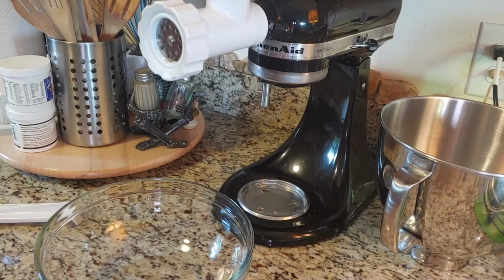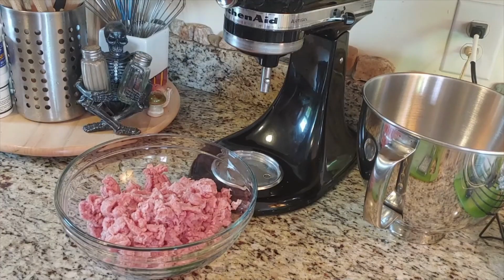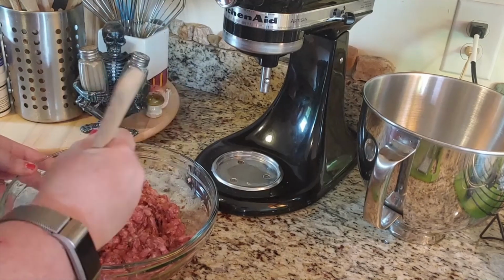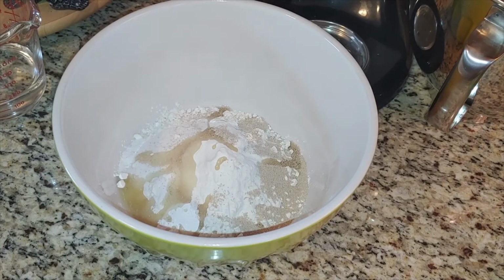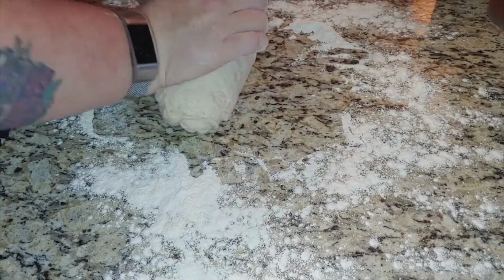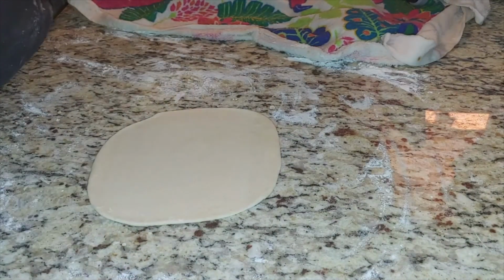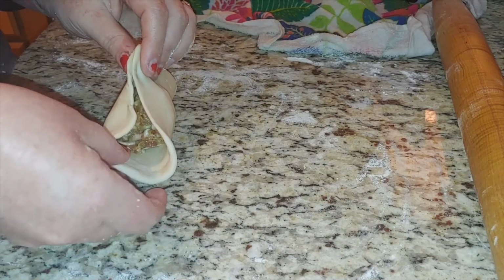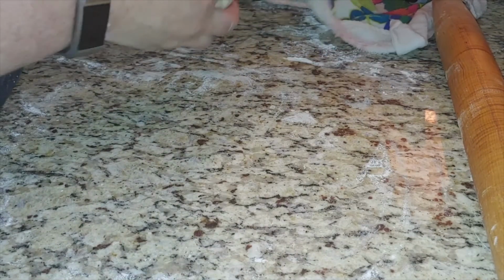Anxiety Kitchen: Steamed Pork Buns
Hold on to your buns!
We recently bought a frozen package of steamed buns and I thought...I could make this. So, why the fuck not?!
I apologize to anyone who is proficient in the art of crimping these delicious buns together because I did an atrocious job. The end result was still fabulous though.
I will post a recipe once I get my blog back up and running.
stayhome withme and cook something new!